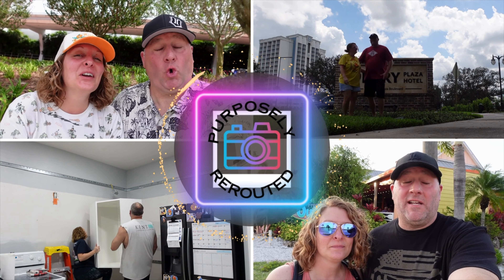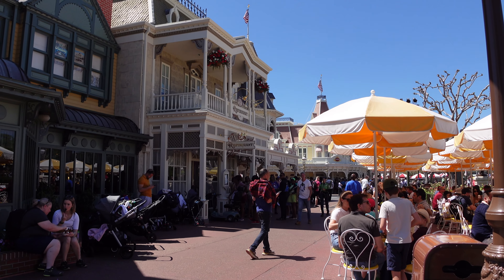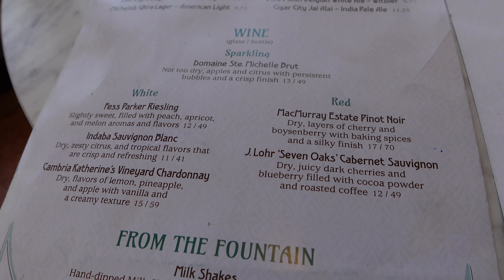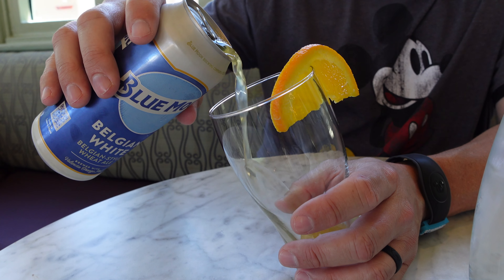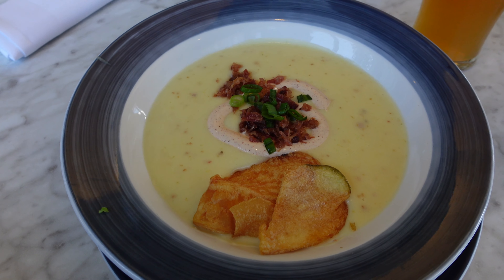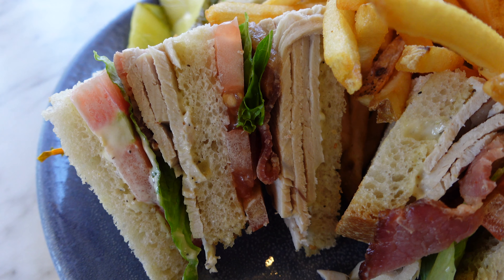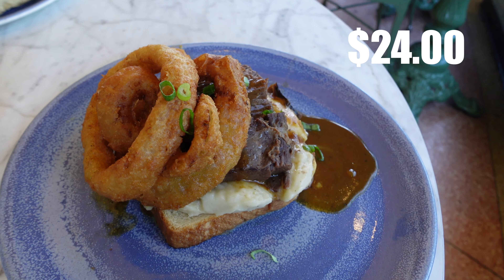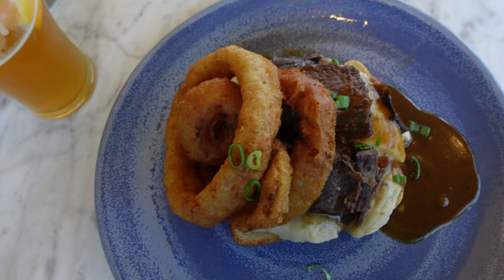Lunch at THE PLAZA RESTAURANT / Magic Kingdom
We had lunch at the Plaza Restaurant in Magic Kingdom on our staycation and would not eat here again. Why? well, the food quality just wasn't great. My (Tiffany here) sandwich was so dry it was hard to get down. Dave's was miles better than mine but something he wouldn't order again. We are glad we tried it as we do have a goal to eat at every Disney restaurant but would not put it on repeat. It definitely was not worth the 90 dollars and change we paid for it. Onto the next!

Want to know what tools we use to create?
We earn a small commission if you buy through our links but it does not cost you anything extra 😊❤️ Amazon and the Amazon logo are trademarks of Amazon.com,Inc. or its affiliates.

Our Sony vlogging camera
The dual mic we use
The Sony wireless tripod
The URig tripod we use for filming
NEEWER Wide Angle Lens
Main Tripod we use
Action Camera we use
Tripod for the action camera

Shop our Amazon store front for all of our must haves

We are Tiffany & Dave. Making Florida our home one adventure at a time. We love making videos to document our journey along the way. We showcase frequenting the amusement & theme parks Florida offers, trying new restaurants, seeing new places, and making the home we bought in Florida ours. If you are curious about what life in Florida is like, what owning a home in Florida is like, or just everyday life from two crazy kids come along for all the shenanigans! Our channel is Purposely ReRouted because we needed and wanted a change in our lives. We want to show you what Central Florida has to offer whether you live or vacation here.